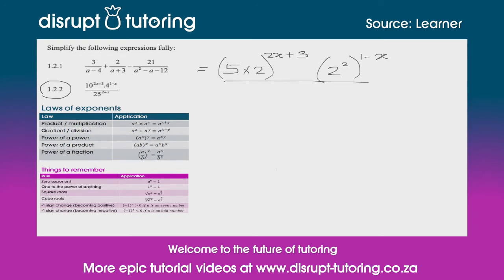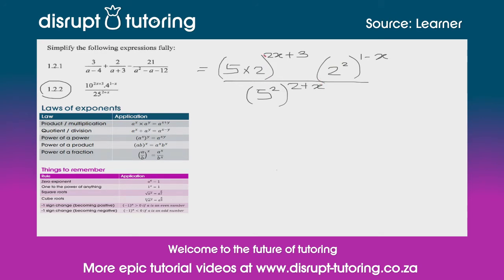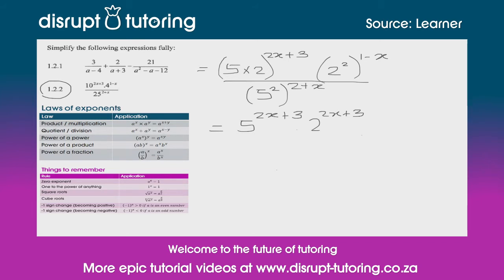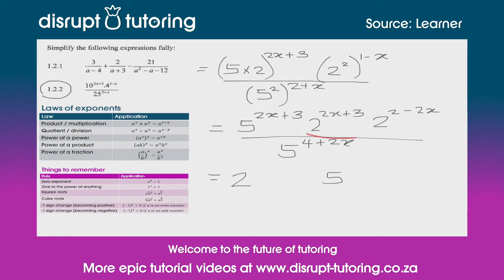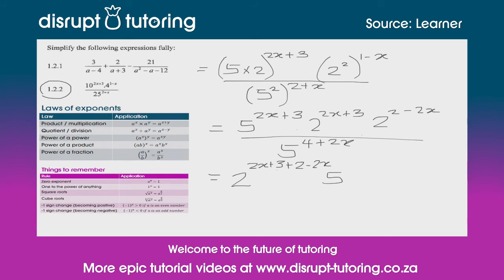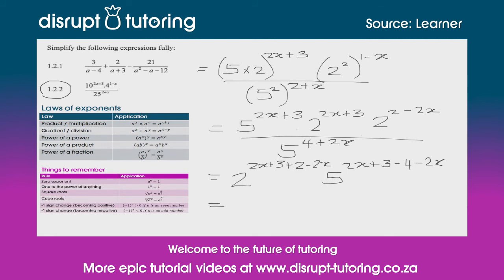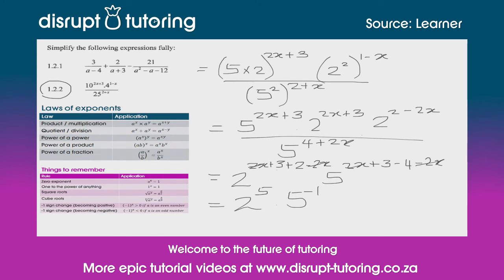#839 Exponential fraction using product of primes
The question covered in this tutorial video was sourced from a learner.